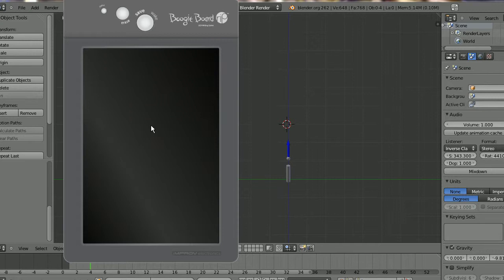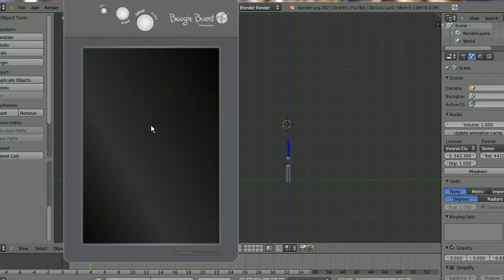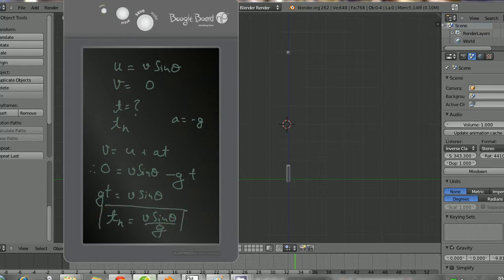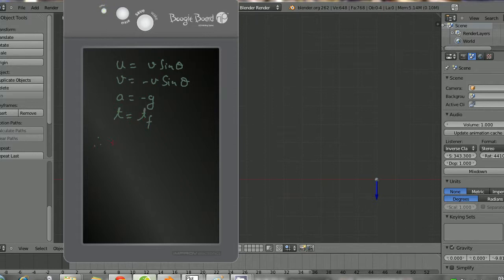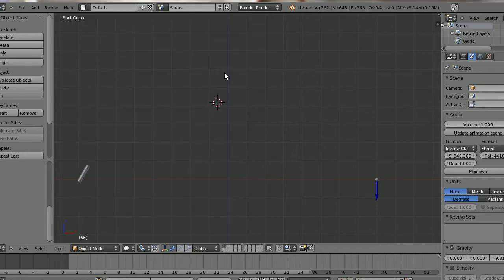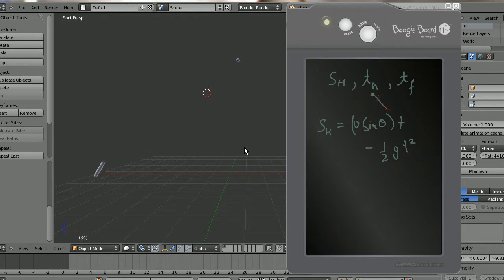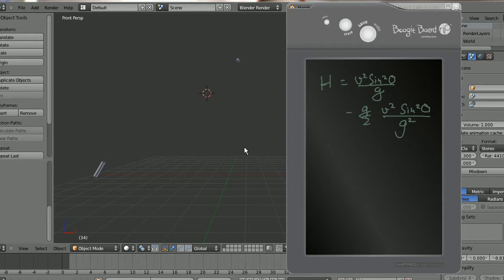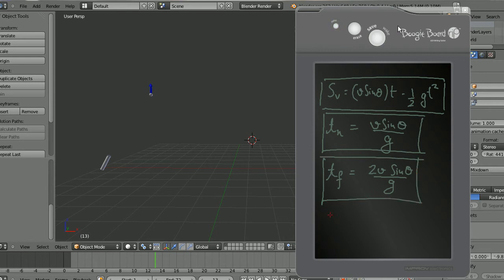Projectile Motion Animated Tutorial-2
This three-part series of tutorials provides a detailed explanation of the theory behind the equations describing projectile motion under the influence of gravity, near the surface of the earth (the equations would change if you moved appreciably away from the surface, like to the heights of orbiting satellites). I have provided physically accurate animations of the problem because I believe that Physics and Mathematics become a whole lot simpler to grasp if you can just visualize what the equations are telling you. I hope you find this useful.